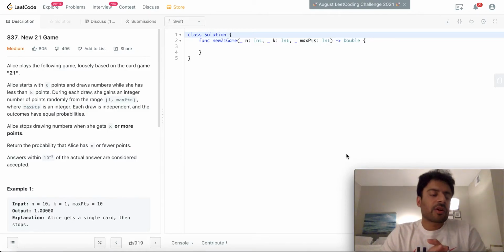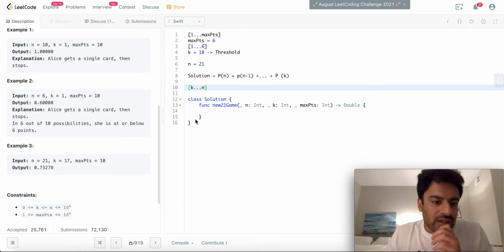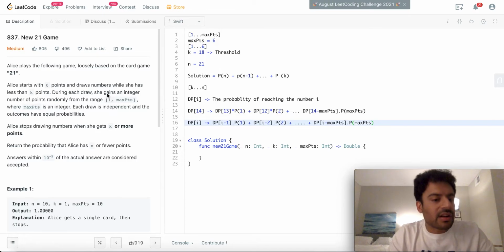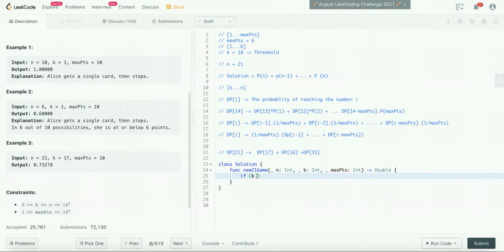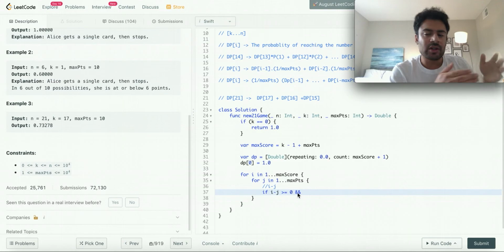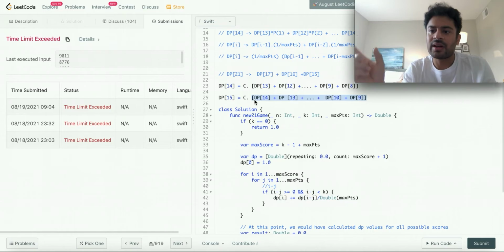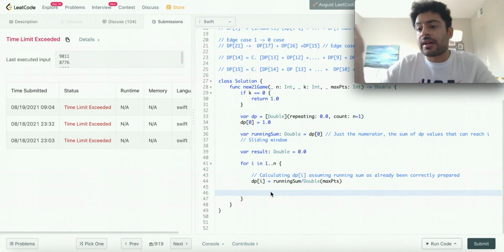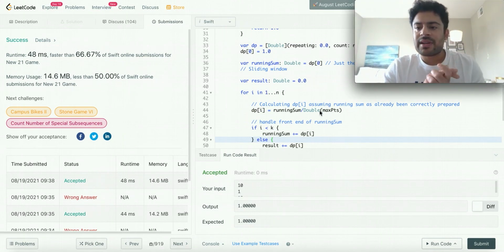LeetCode Solutions | 837 | New 21 Game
Hi guys! The description of this problem follows.

0:00 Introduction
1:25 Understanding the problem statement
5:27 Explaining the solution
16:09 Coding 1st solution, DP double for loop TLE solution
24:22 Explaining the optimal sliding window solution
28:11 Coding the optimal sliding window solution

Note: I missed an edge case at '17 minutes : 6 seconds' in the first solution that I have covered at '36 minutes : 36 seconds', in the second solution, apologies! The edge cases would remain the same in the 2 solutions presented.

Alice plays the following game, loosely based on the card game "21".

Alice starts with 0 points and draws numbers while she has less than k points. During each draw, she gains an integer number of points randomly from the range [1, maxPts], where maxPts is an integer. Each draw is independent and the outcomes have equal probabilities.

Alice stops drawing numbers when she gets k or more points.

Return the probability that Alice has n or fewer points.

Answers within 10-5 of the actual answer are considered accepted.